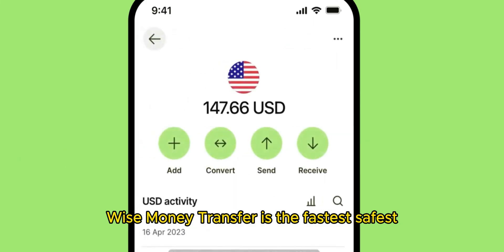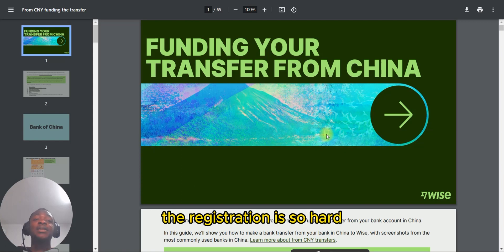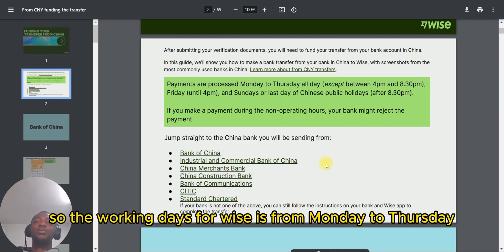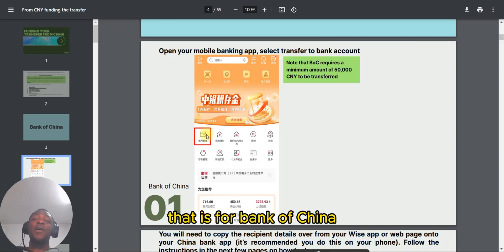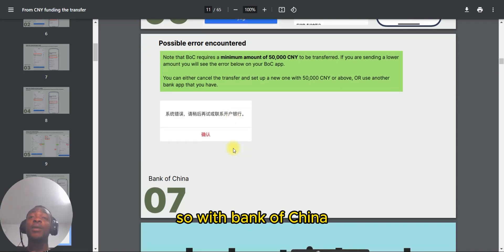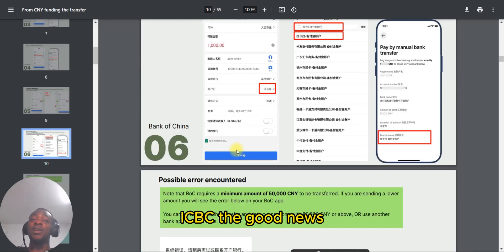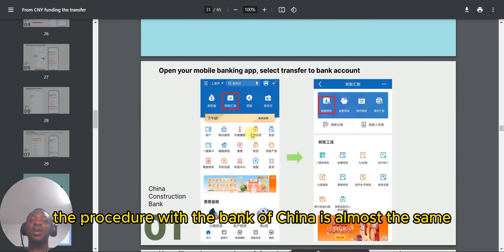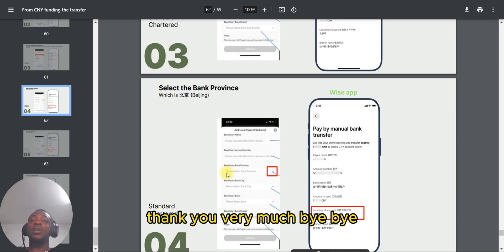Send Money from Chinese Bank Card to Anywhere in the World with Wise: A Step-by-Step Guide Foreigner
In this step-by-step tutorial, we'll show you how to transfer money directly from your Chinese bank card using Wise - a fast, convenient, and cost-effective alternative to traditional international money transfer methods.

Bank of China
Bank of Communication
ICBC
All the Chinese banks

We'll walk you through the whole process, from setting up your Wise account to transferring money to your desired destination. Along the way, we'll provide tips and tricks to ensure your transfer goes smoothly and answer any questions you may have about the process.

Whether you're a business owner looking to pay overseas suppliers, an expat sending money back home, or simply looking for a better way to manage your finances, this video is for you. Join us now and discover the power of Wise for yourself!